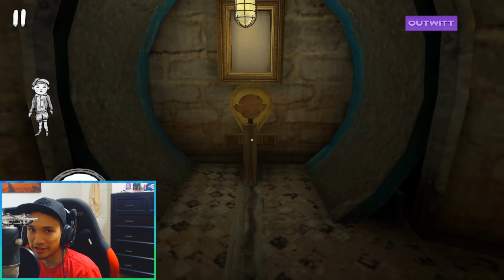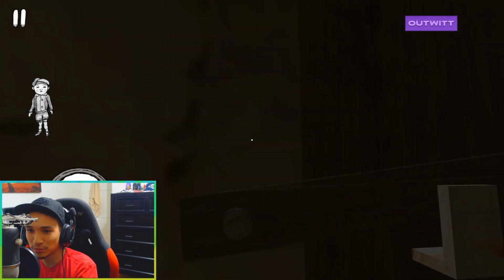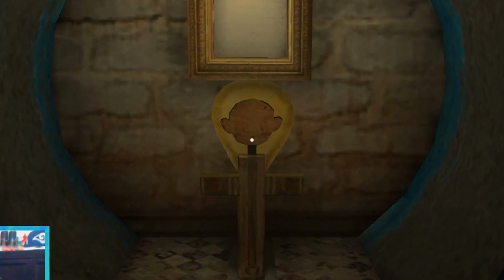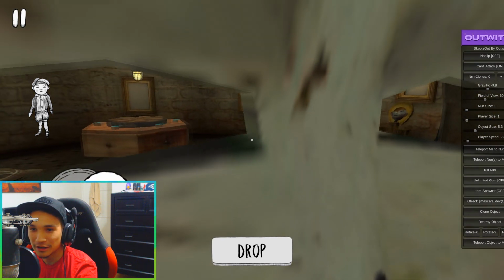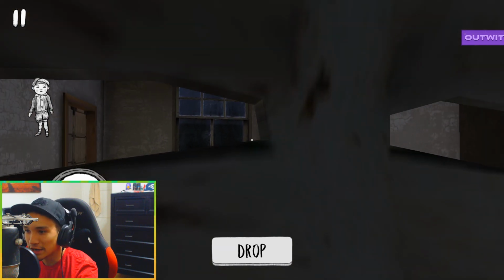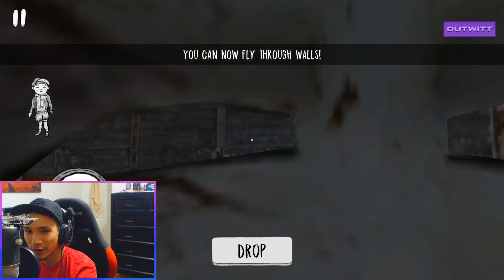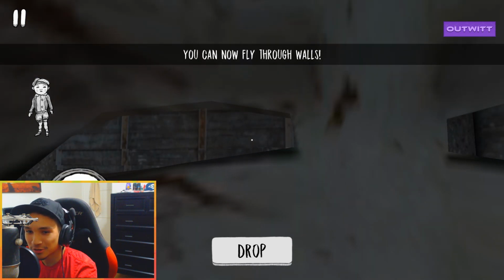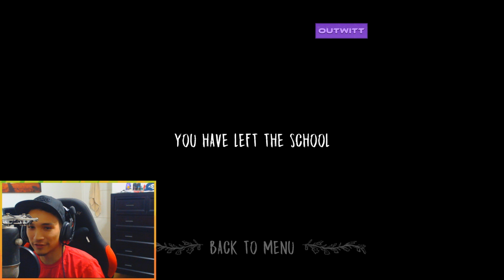HOW TO GET THE COMPLETE MASK | Evil Nun 1.2.3 NEW UPDATE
Today we are showing how to get the complete mask and all the mask pieces in Evil Nun! This is on the new latest Evil Nun 1.2.3 update. Inside the bunker and mask room we find the mold and there we create the mask and wear it. Finally we get to the game ending by spawning the master key!